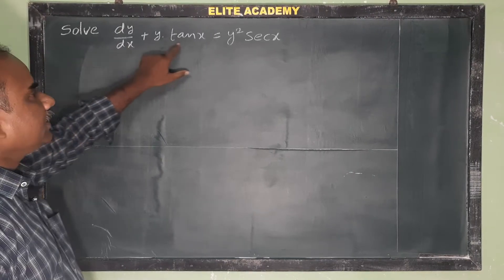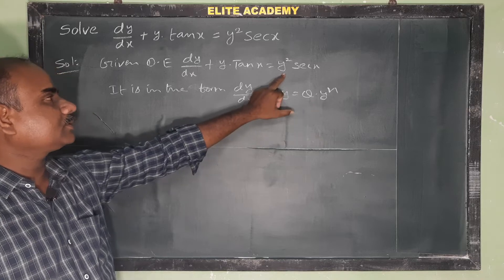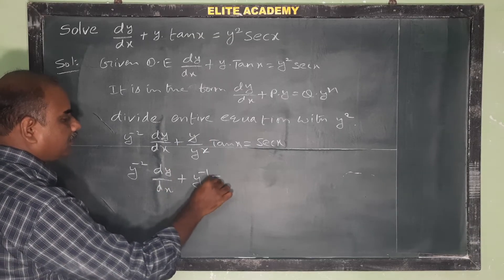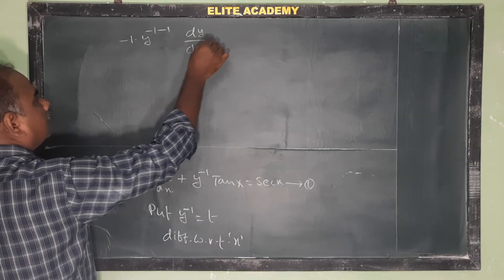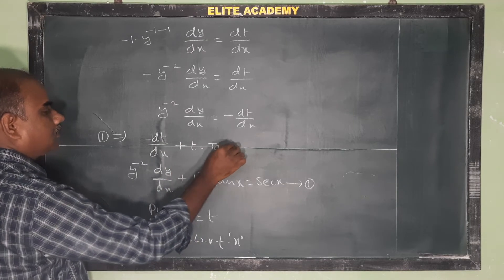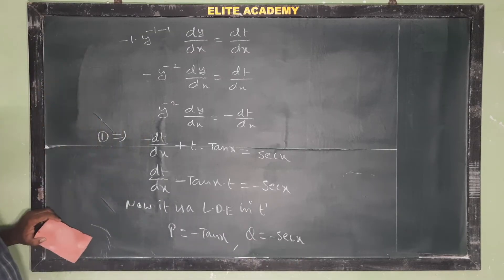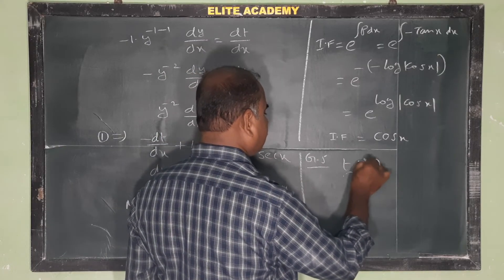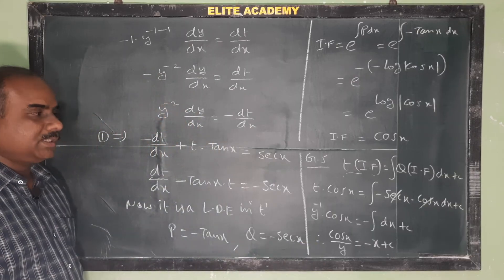Bernoulli's Equation | dy/dx + y tan x = y² Sec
Solving of Bernoulli's Differential Equation@EAG